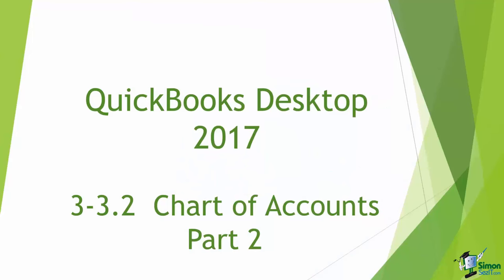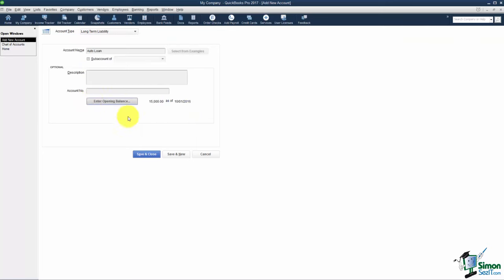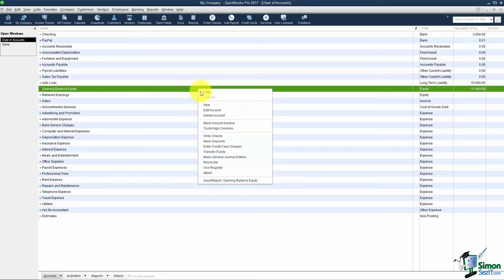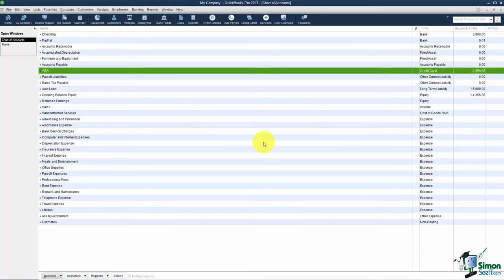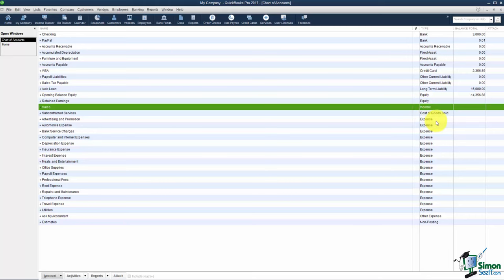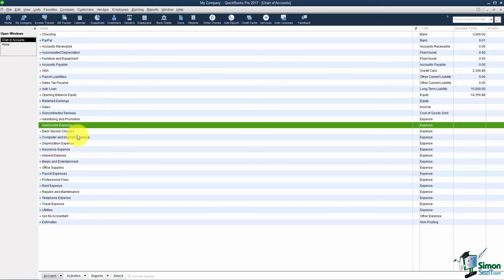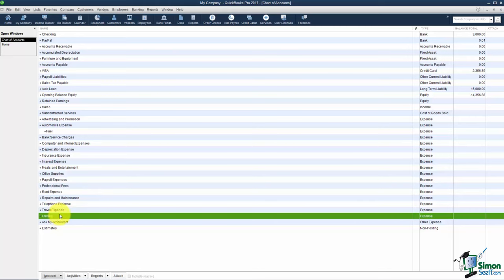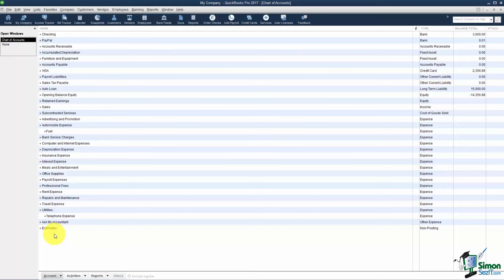QuickBooks Pro 2017 Training Part 10: How to Set Up a Chart of Accounts in QuickBooks - Part 2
In this QuickBooks Pro 2017 training video tutorial for beginners, we’ll continue with setting up the chart of accounts in QuickBooks Pro.

Hey. Welcome back. Let’s go ahead and finish up talking about the Chart of Accounts, so this is part 2. When we left off we were talking about liabilities. I want to go ahead and set a couple of those up for you so you can see how liabilities work.

We’re going to go ahead and use a car payment as an example. We’ll set up the loan for the automobile. I’m going to right click and choose New and something that might be a little confusing is they have a loan option here but if you choose this it assumes a short term liability. So if you know that you have three years left to pay on the vehicle you’re looking for a long term liability. The ones that are not on this list are listed here. So you can see long term liability. And I’ll choose Continue.

Now you can name the account anything you like. I’m going to say Auto Loan. If you wanted to name it your bank name you can certainly do that. If you happen to have a couple of loans at the same bank then you might want to put the last few characters of the account number at the end, whatever works for you.

You do need an opening balance and this is going to be the balance that you owed as of the start date of your company file. So if you still had three years left to pay on the vehicle you want to get that particular figure. Let’s say that it’s $15,000 and again we’ll use our start date or end date in this case as October 1 and we’ll click OK and Save and Close. And now you’ll see you have an Auto Loan and if you look over here it’s a long term liability and you owe $15,000.
Every time you make a payment to pay this auto loan make sure you put it to this account. Something I see often is people will make their car payment and they’ll put it to an expense account. That is incorrect. Your car payment is a liability for your business. And don’t you want this to come down anyway so you know the balance that you owe?

One thing I just want to point out as well. If you notice the account right below it is called Opening Balance Equity. And you can see it’s got a negative number. Any time you create an account like our checking that we did where we had a positive number that number is positive. But when you owe something that’s a negative. So don’t freak out if you see this because that’s actually what your books look like.

So that’s how you’re going to set up all your long term liabilities. Let’s talk next about credit cards.
These are credit cards your company uses to purchase items for the business. It has nothing to do with accepting credit cards for payment from customers. You want to set up each credit card account separately so you can track the expenses on each one. Let me go ahead and set up one for you. I’m just going to right click and choose New. Notice Credit Card is on the list. I’ll choose Credit Card and I’ll Continue.

Now you can name the account anything you want again. You do need an opening balance. Get out your credit card statement from the first month of your company file, the month you started, and put in the ending balance there. I’m going to say $2,356.89 and I’ll pick 10/1 and click OK. And now when I Save and Close you’re going to see that you have a credit card account and you owe $2,356.89. Every time you make a payment towards the credit card put it to this account.